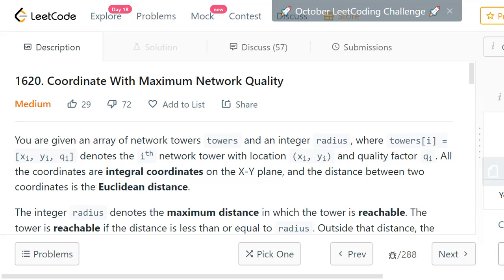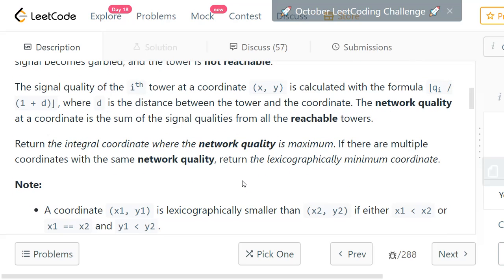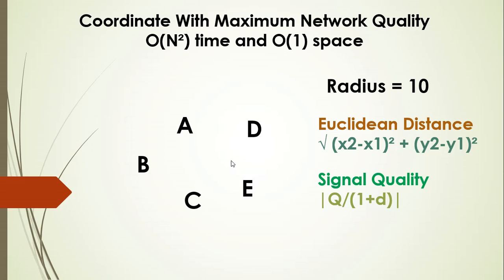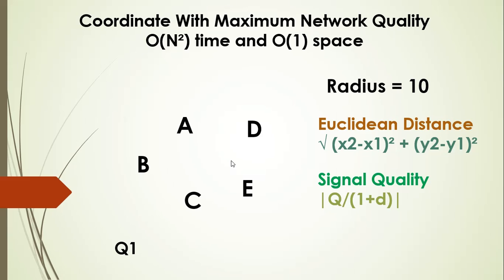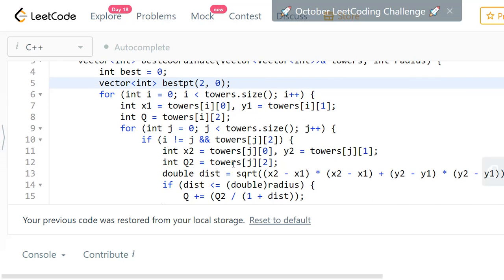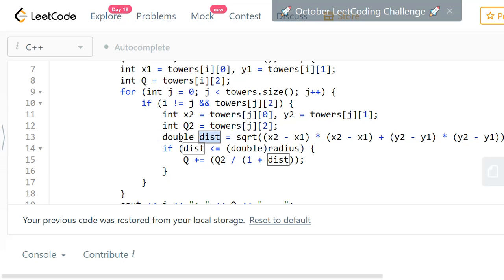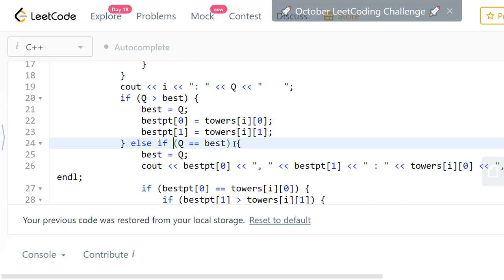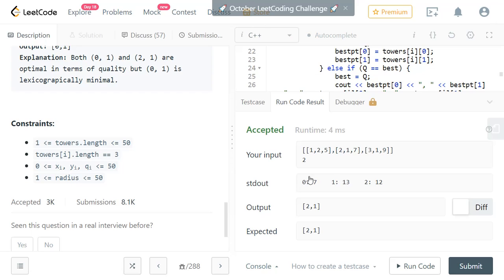Coordinate With Maximum Network Quality Leetcode 1620 video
Solution for leetcode problem #1620, Coordinate With Maximum Network Quality
Simple C++ solution, O(N*N) time and O(1) space
Leetcode Bi-WeeklyChallenge